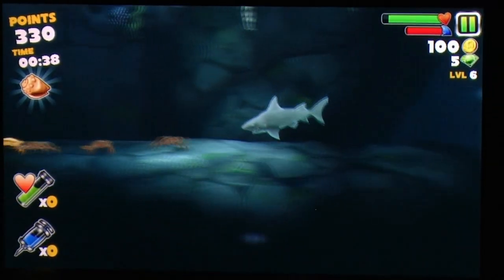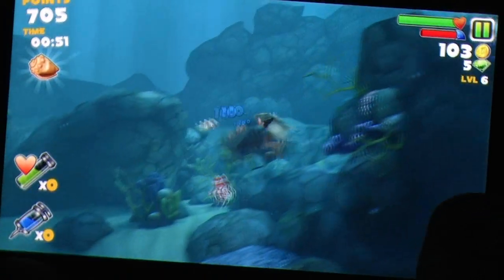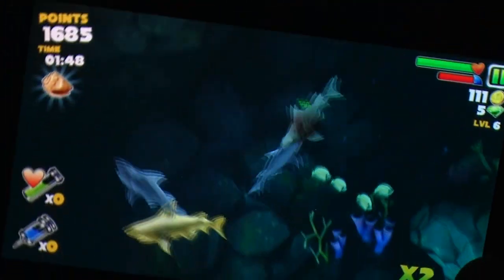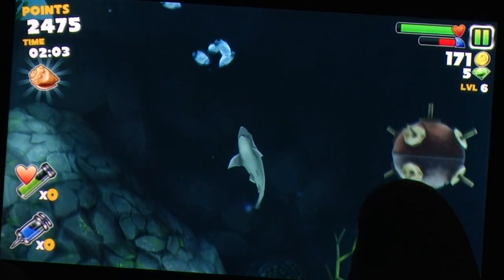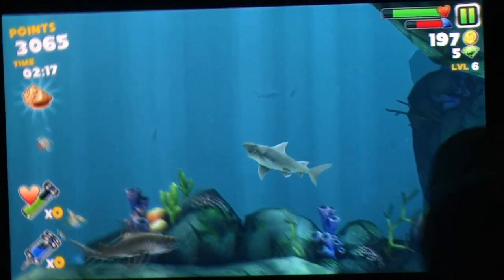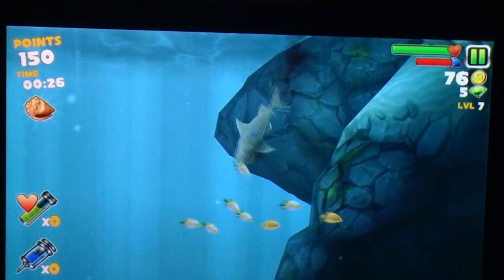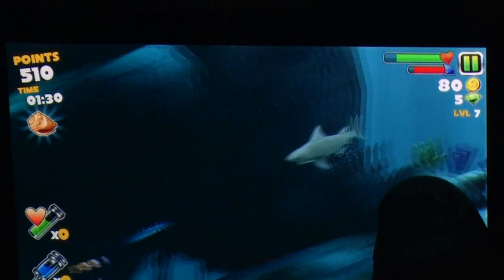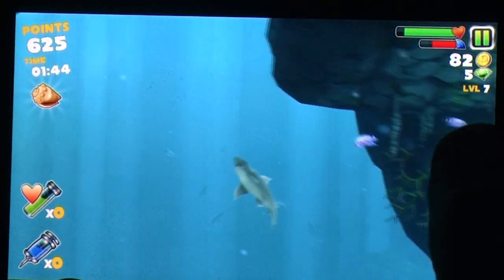Hungry Shark Evolution iOS iPhone Gameplay Review - AppSpy.com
Hungry Shark Evolution iOS iPhone Gameplay Review.

- View App Rating & Current Price